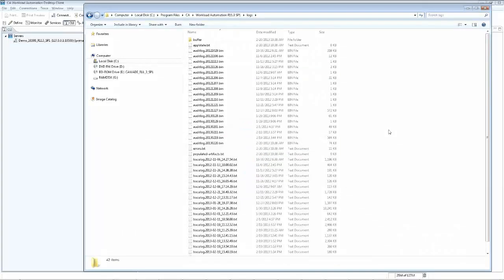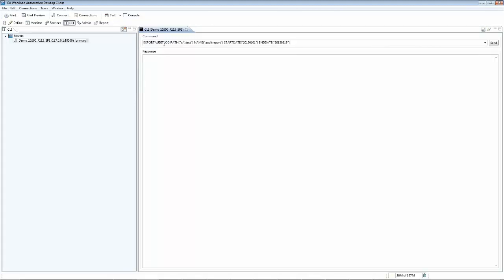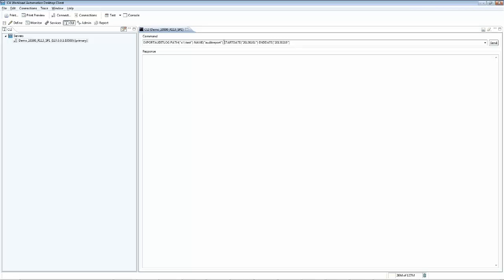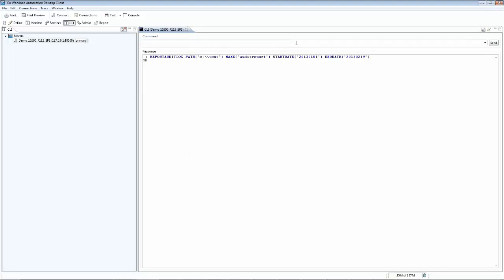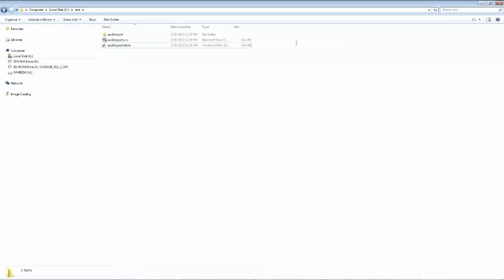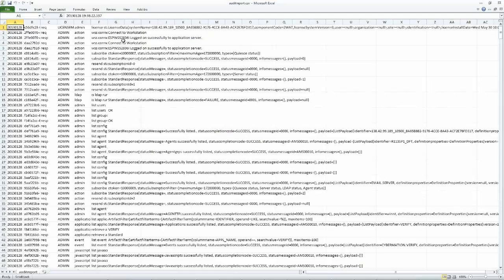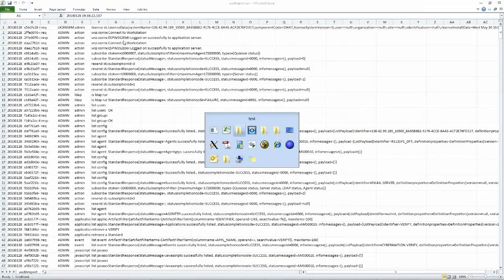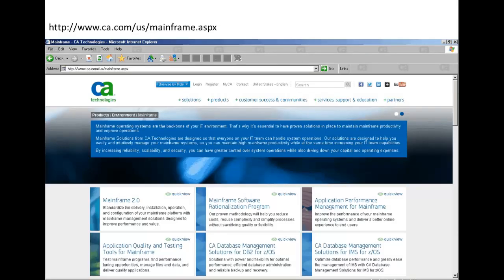How to read the Auditlog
How to read the Workload Automation DE (dSeries) Auditlog.